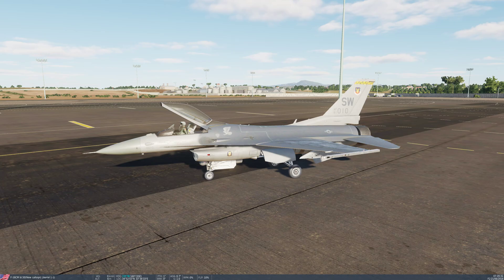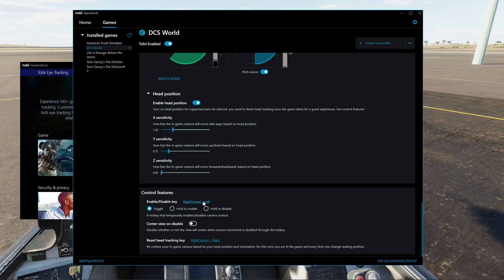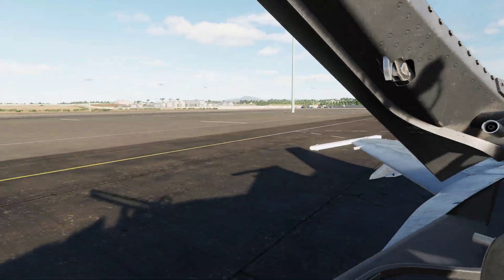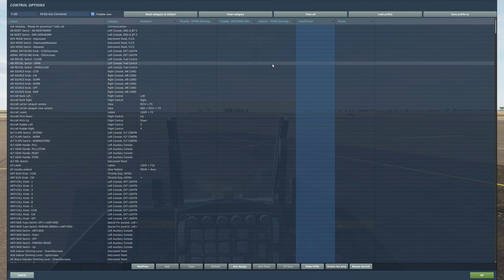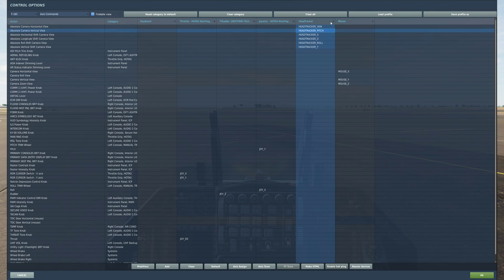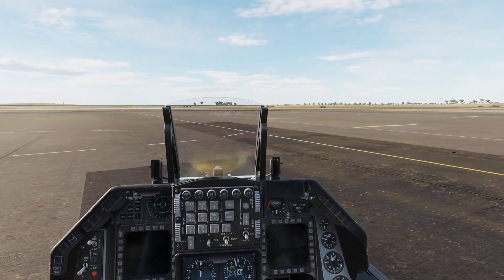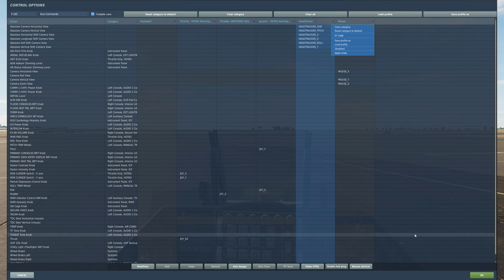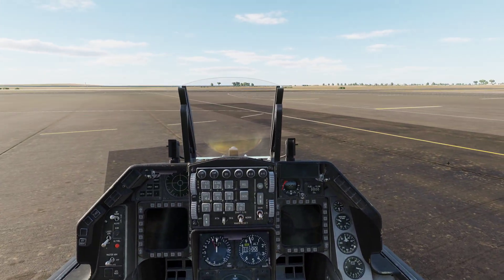Switch between headtracking and mouse look | Tobii Eye Tracker 5 | DCS Digital Combat Simulator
Is there a way to switch between headtracking and mouse look?
That is what we are answering for the Tobii Eye Tracker 5 in this video.

I made an entire video on this one topic, I wonder if you will find it helpful or useful, if you do, please leave a comment or like, it will help other people find it, cheers.

No one explained this to me, I just had to work it out myself, searching around for a solution in the menus. So I share.

Your ALT+C will now work and you can turn on the Tobii this way as well.

It is a toggle so you can turn it on and off with the disabled button.

Once you know this is possible I think it make the Tobii Eye Tracker 5 more attactive to use. You can now turn it on and off as you need and desire.

One of the many forum threads, not helpful with the Tobii Eye Tracker 5.

Disabled Switch ALT+C | Tobii Eye Tracker 5 | DCS Digital Combat Simulator

Tobii Eye Tracker Mounting Kit
Flex Mount and Metal Plate Mounts